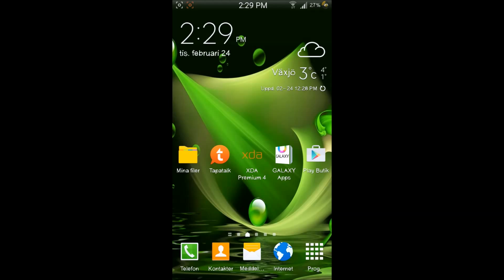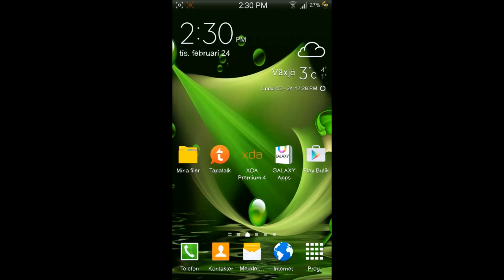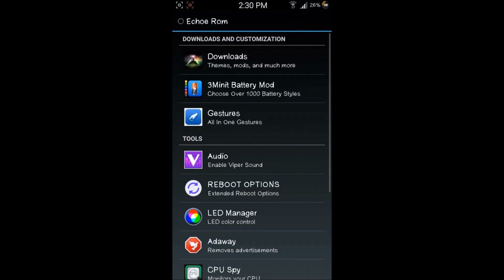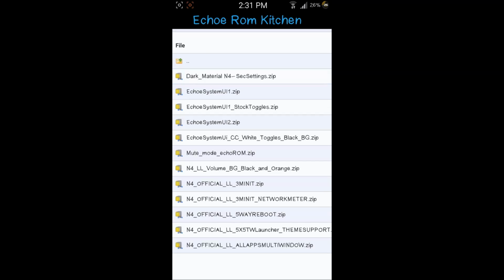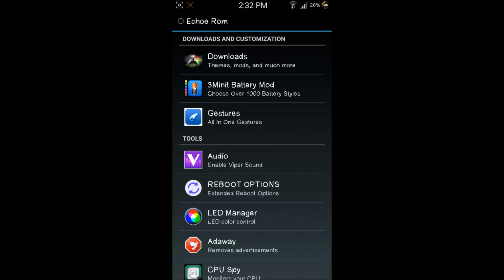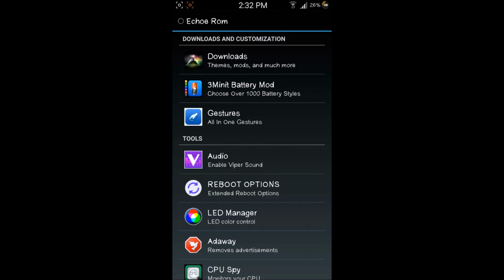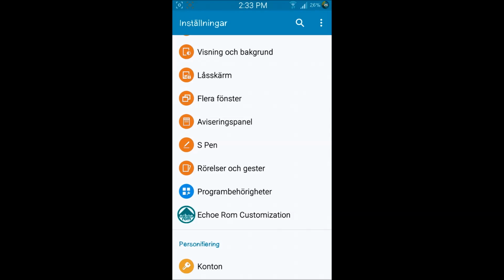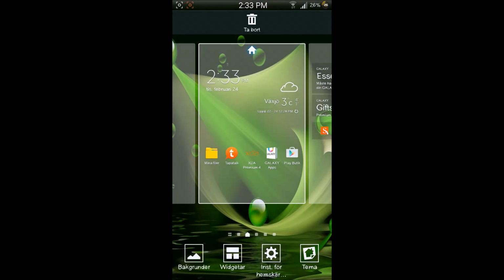Samsung galaxy note 4 SM-N910f Official Echopop V3 lollipop rom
Hello guys and welcome to the Android dewd, today i got a lollipop rom review for you. It´s not really much to review for this rom as it´s really stock and only has the Echo rom customization option to play around with.

You also got a floating toolbox that yo can activate but i prefer not to use it as it´s seems to always get in the way.

But as far as the rom goes it´s amazing, it´s super fast, and buttery smooth, just as i like it. I will guarantee you that you won´t be dissapointed if you flash this rom.

Please take it for a spin and then comment down below and let me know what you think, i will post links for thoose of you who likes the looks of it.

I also had problems with sixaxis controller application not running on lollipop but i solved that problem so if anyone needs help getting it to run properly just comment below and i will help.

If you are interested in this rom please hit this

here you can find both the lollipop stock rom and echopop v3, Thanks to the developers that has made this rom possible and props to you guys and to the xda forum.

The android dewd reviews!